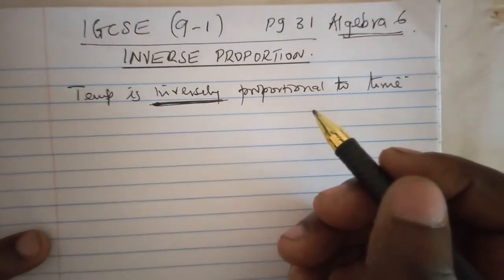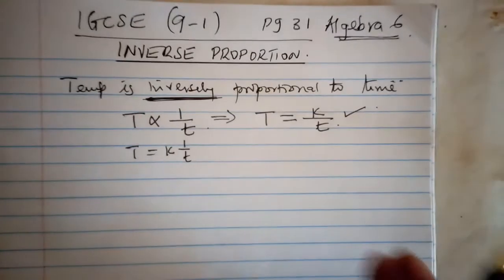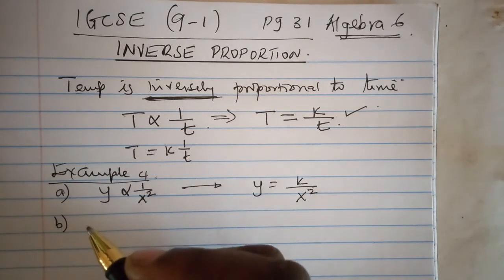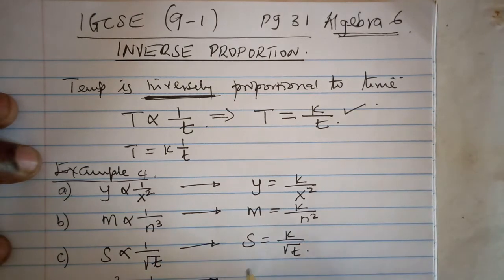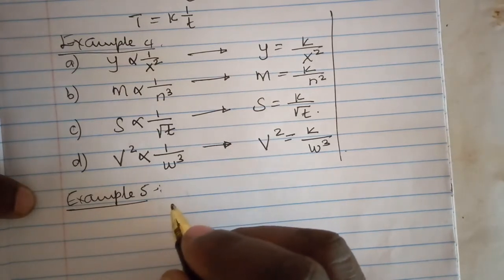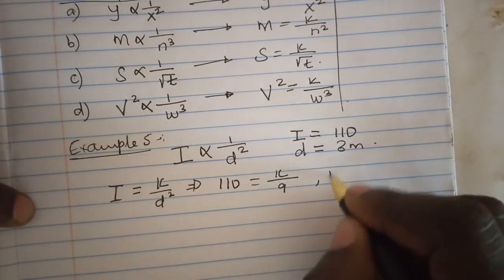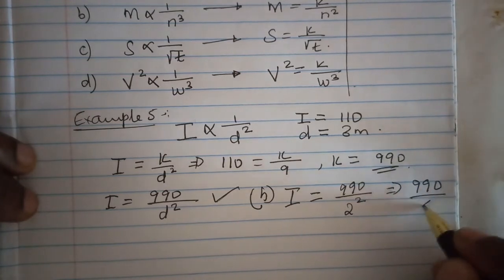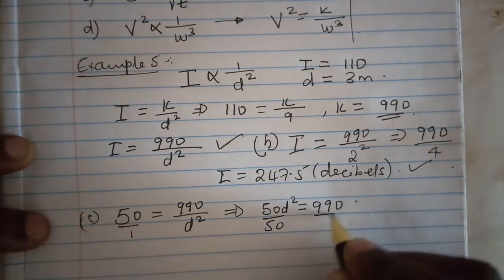Inverse proportion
IGCSE Algebra 6 example 4 and 5  video 4